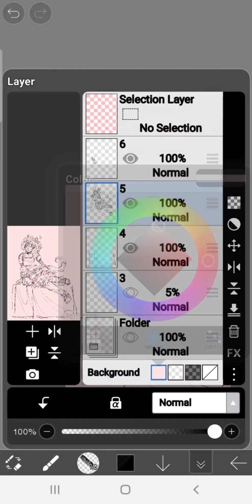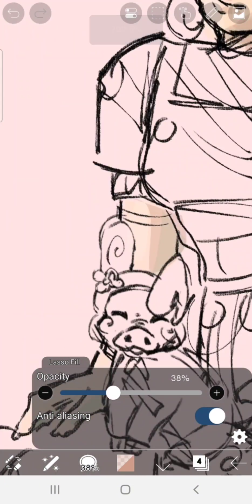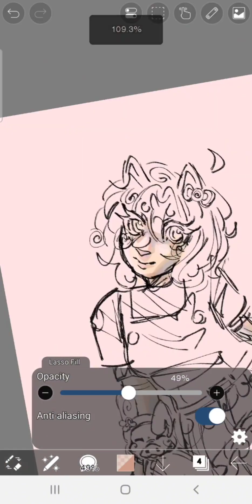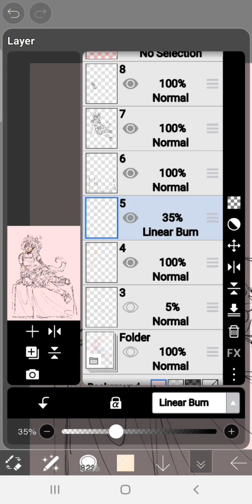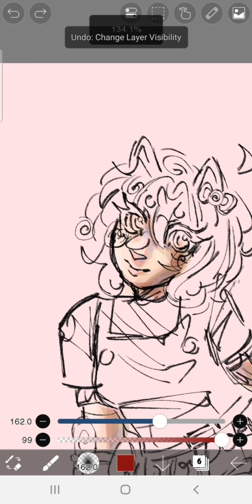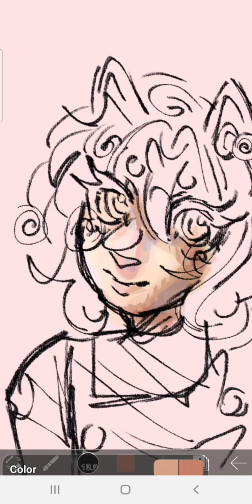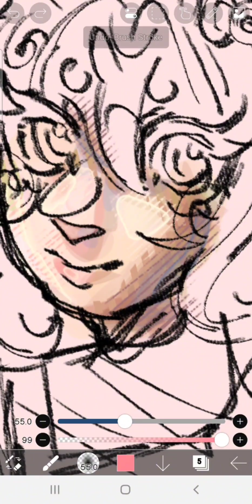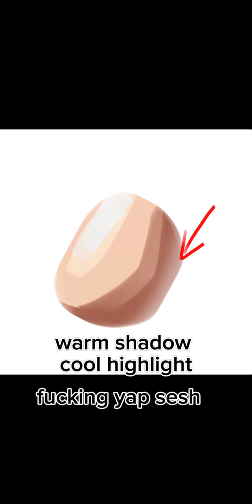Skin rendering tutorial